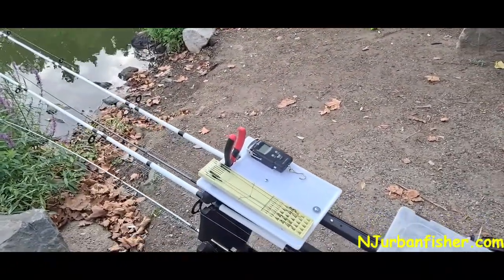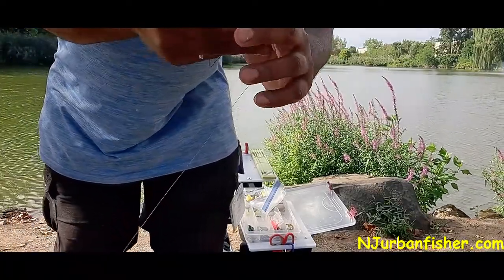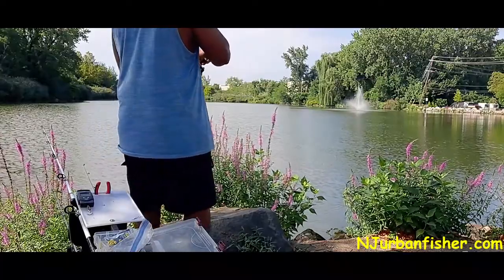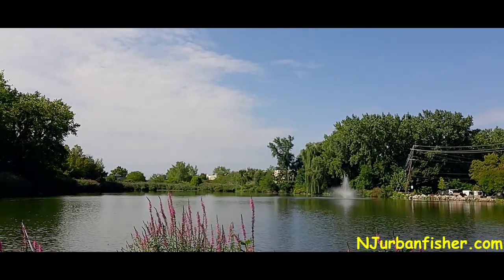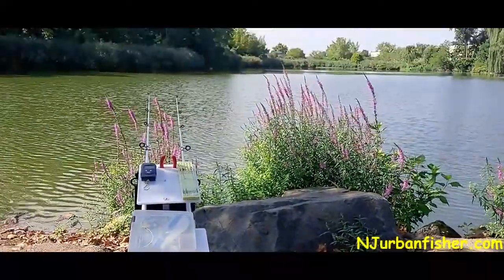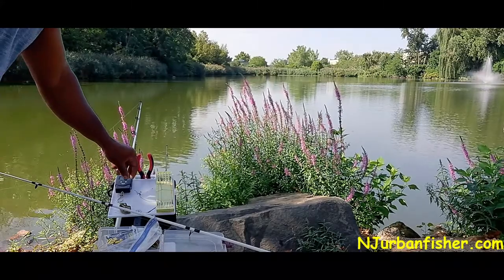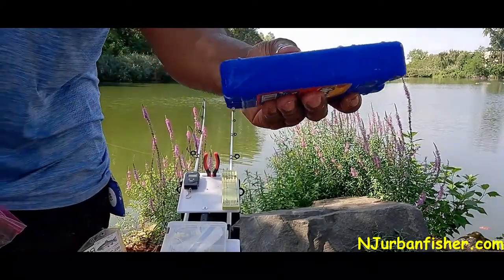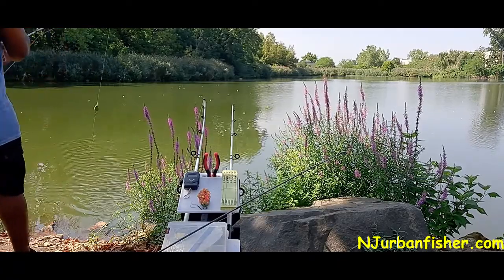These Carp are too Big for New Jersey! (Duck Pond)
Catching Big Carp and Cats at Duck Pond Secaucus NJ. Using a method feeder, pack bait, fake corn, and real corn.